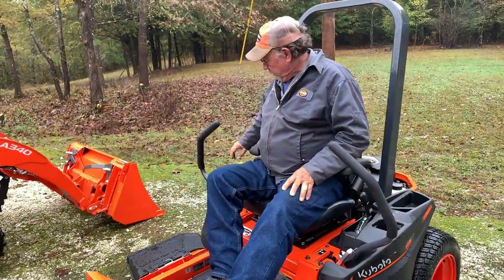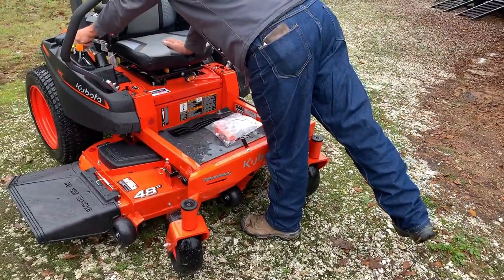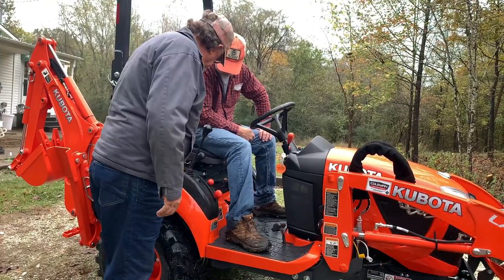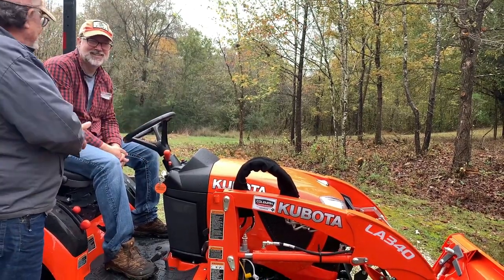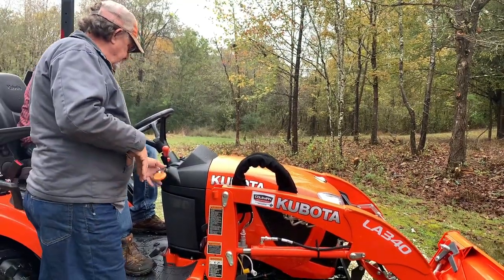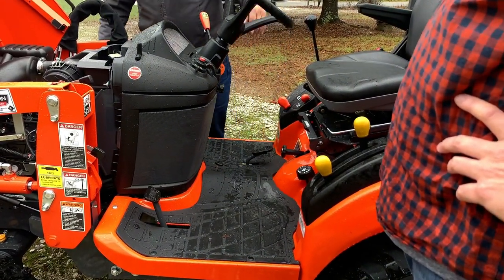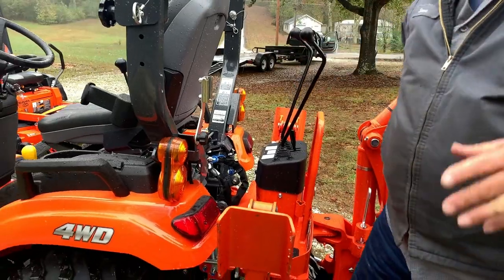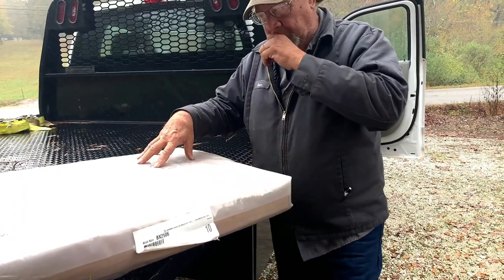Kubota BX23S Operating Instructions (Z231KH and BX23S)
Kubota Operating Instructions Z231KH and BX23S

Our new Kubota equipment was delivered.  We share our walkthru on the Zero Turn Z231KH-48 as well as the Sub Compact Tractor the BX23S.